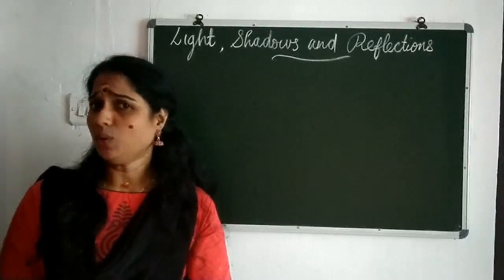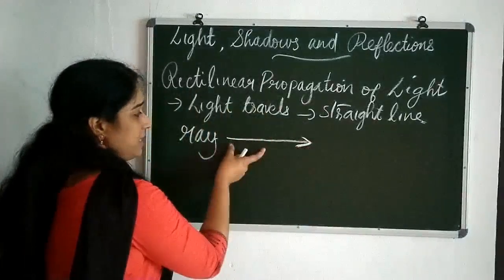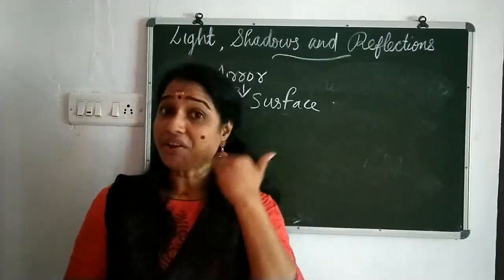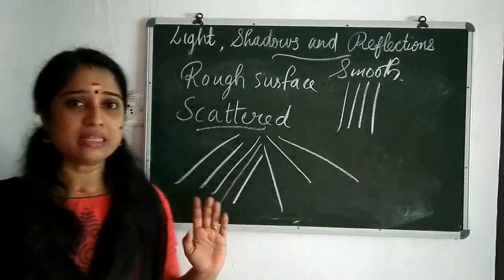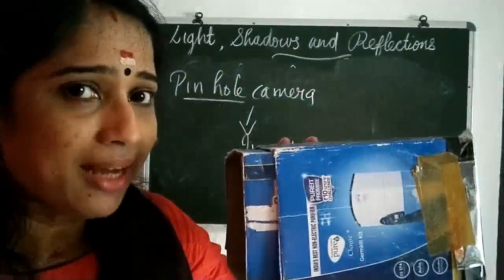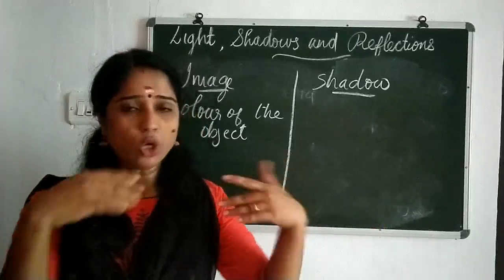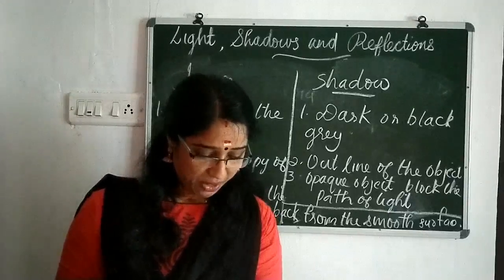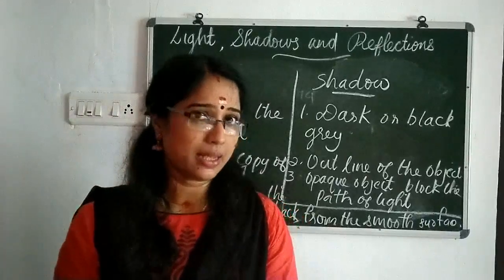Light Shadows and reflection Part 3